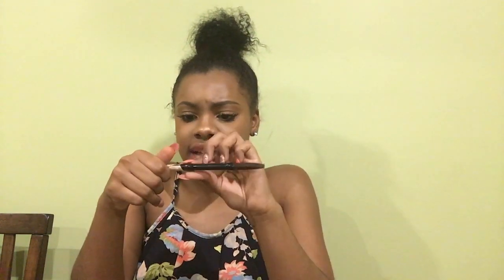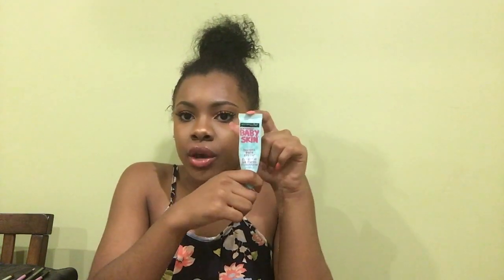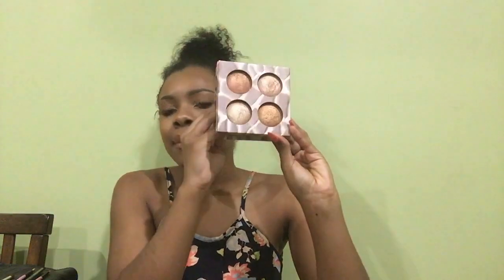Beginners Make Up Starter Kit